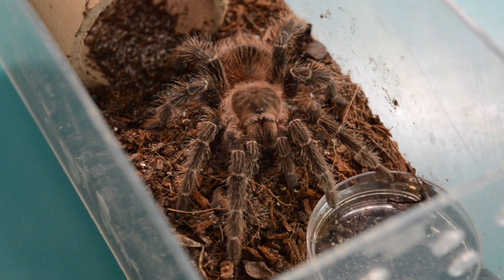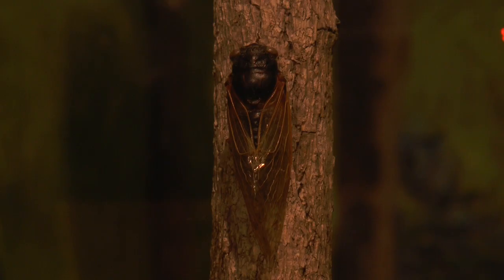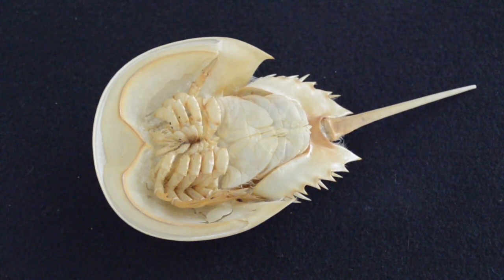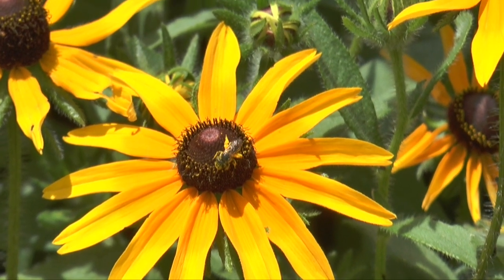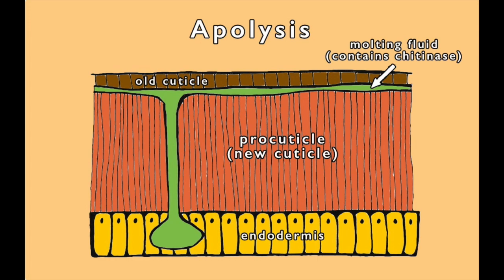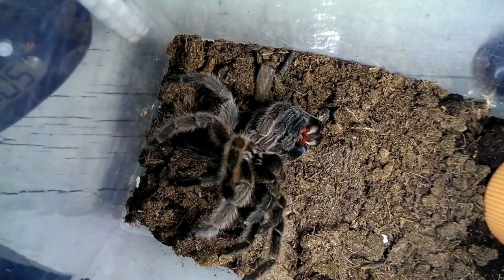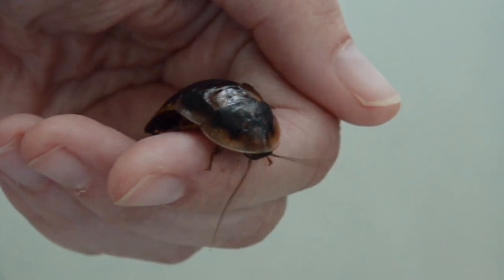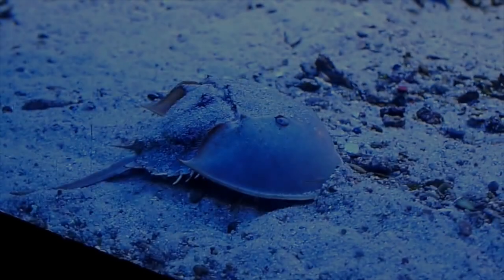From the Natural World Investigate Lab: Arthropod Molting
In this video, we take a look at ecdysis - the process by which growing arthropods generate new, larger exoskeletons and shed their old ones.